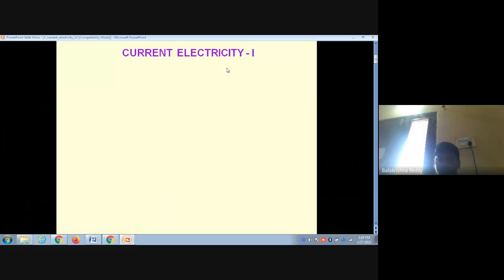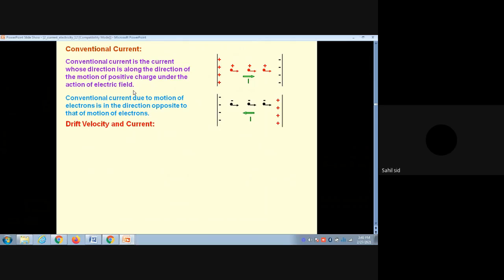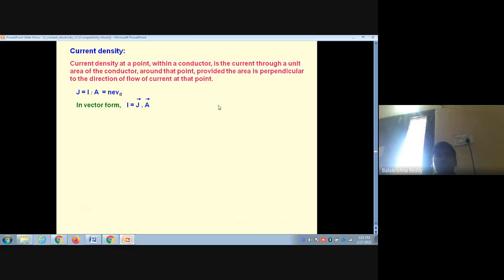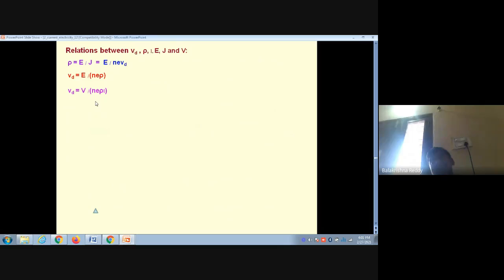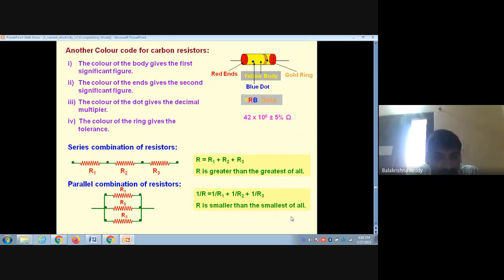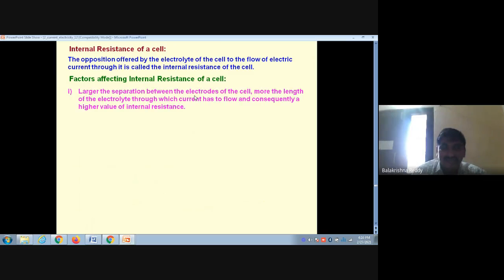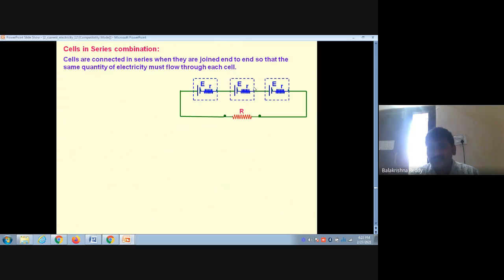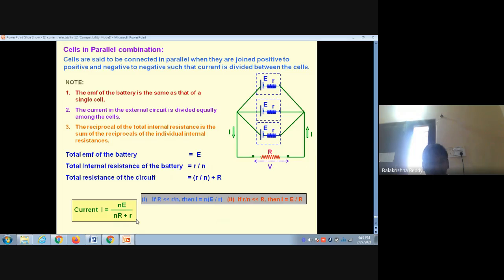current electricity-REVISION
Current electricity quick revision for CBSE 12TH ,ICSE,IBDP-USEFULL Basics